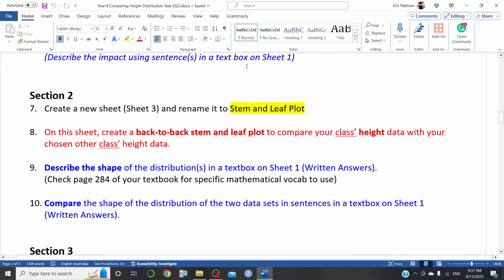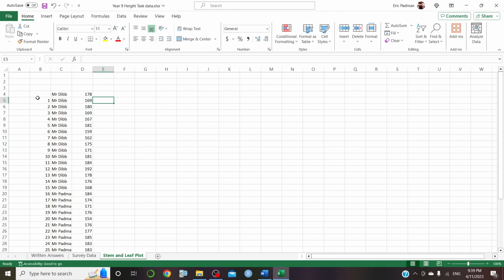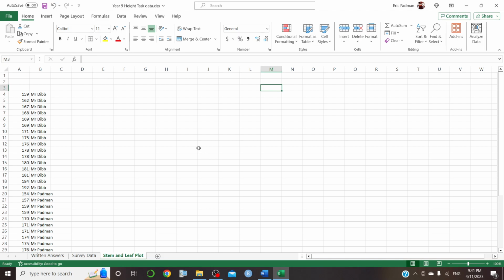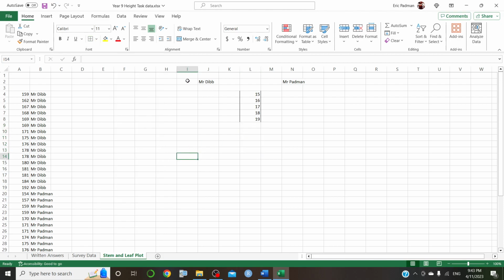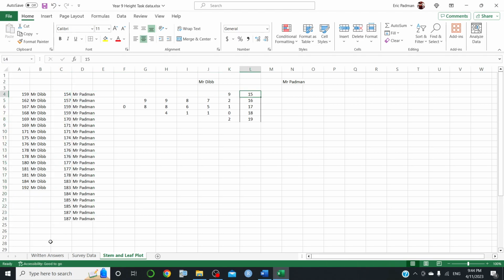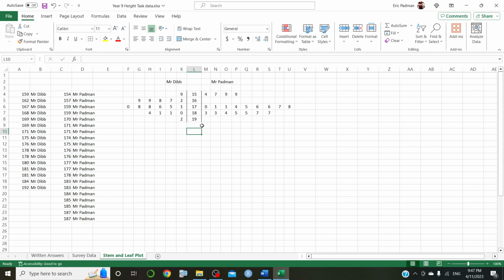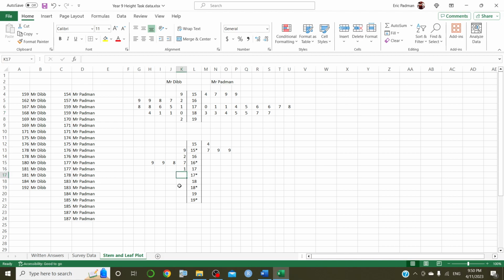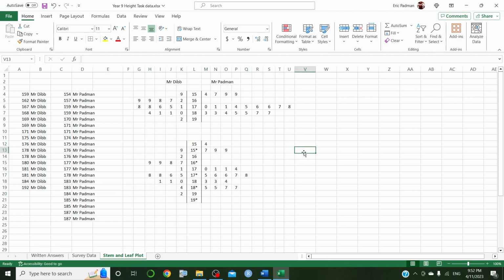Year 9 Mathematics - Comparing Heights Task - Part 4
In this video we make stem and leaf plots